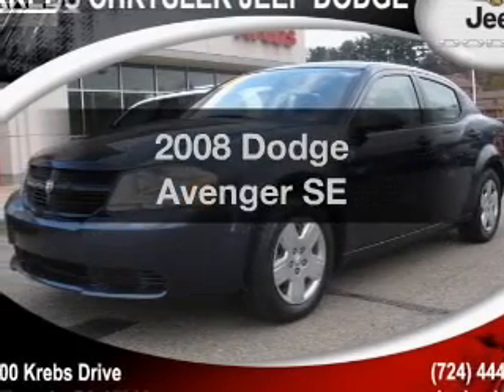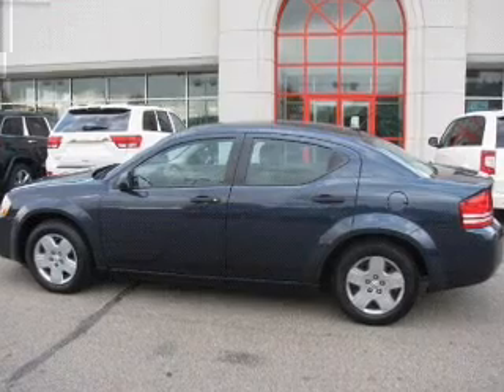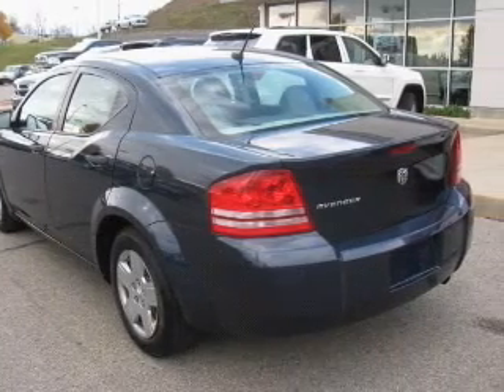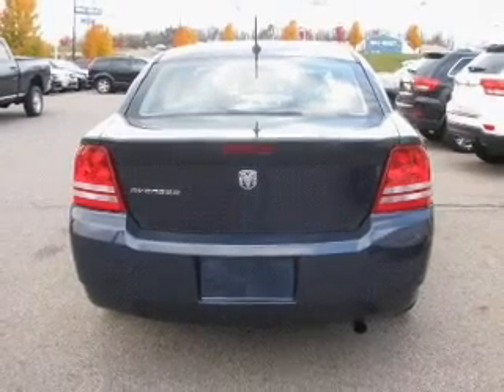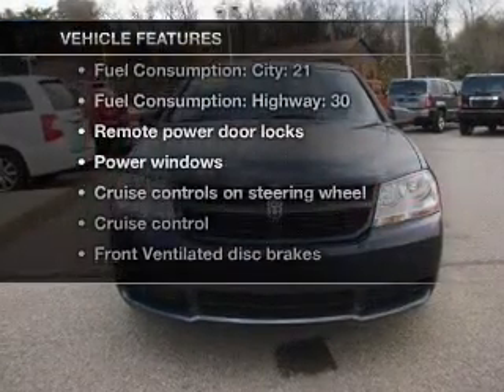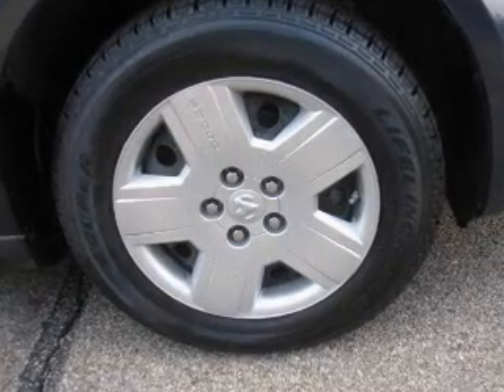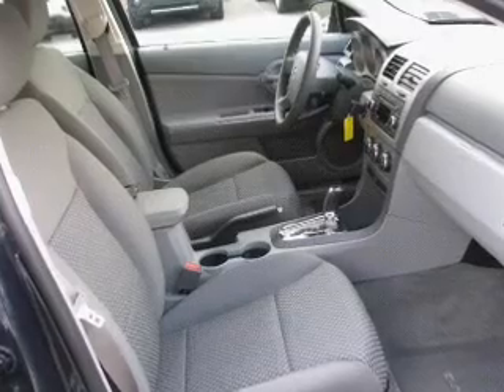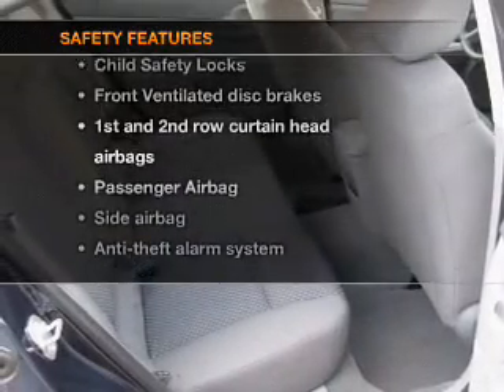2008 Dodge Avenger - Gibsonia PA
Year: 2008
Make: Dodge
Model: Avenger
Trim: SE
Engine: 2.4 liter inline 4 cylinder 16 valve
Transmission: 4-Speed Automatic
Color: Deep Water Blue Pearl
Mileage: 19715
Address:
100 Krebs Dr